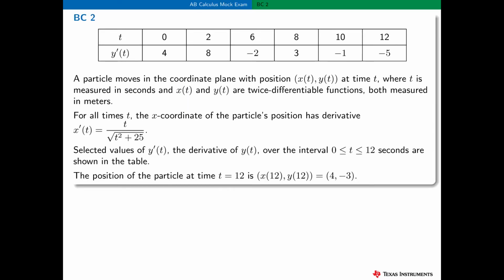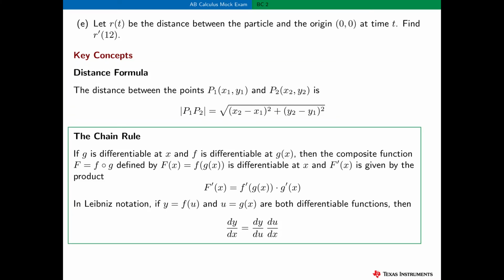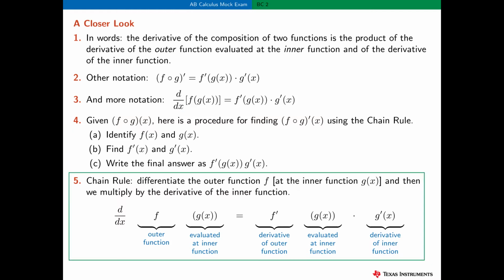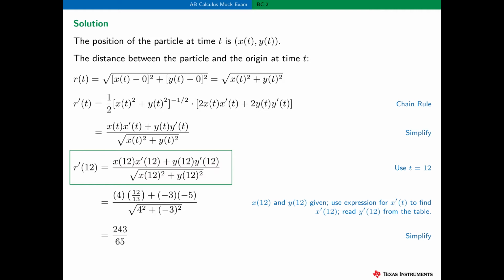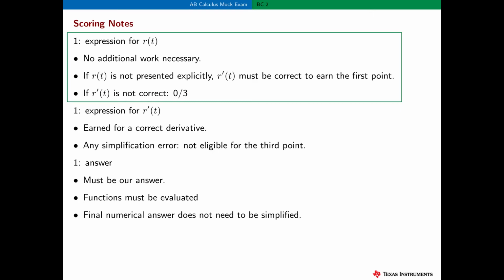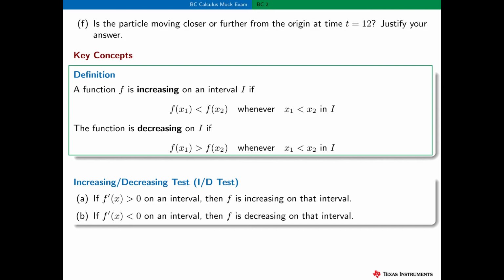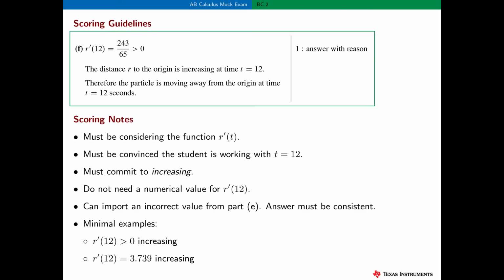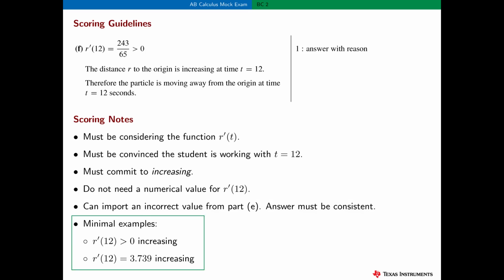2020 AP Calculus BC2 Solutions, Concepts and Scoring Guidelines: Parts E–F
Explore the solutions, relevant AP Calculus concepts and typical scoring guidelines and interpretations associated with specific parts of the mock 2020 AP Calculus exam. The detailed solutions emphasize the AP Calculus mathematical practices and skills and include a reasonable expectation of how each would be scored.

Free-response question BC2 involves a particle moving in the plane and presents a table of values. The problems discussed in this video involve the Chain Rule and the concepts of increasing and decreasing.